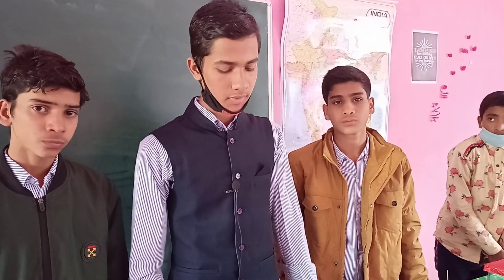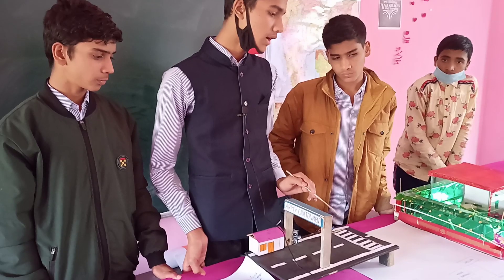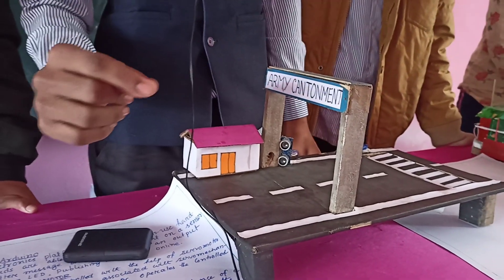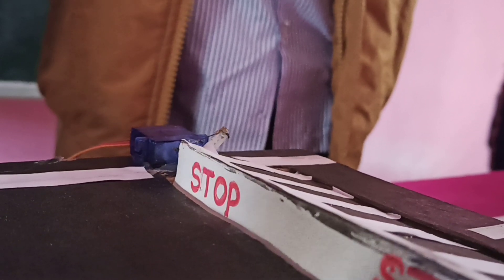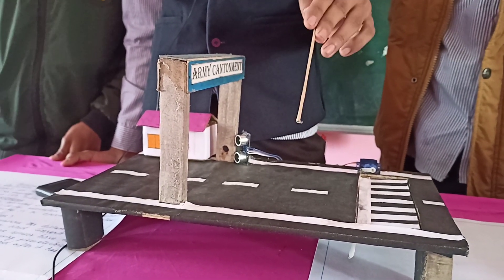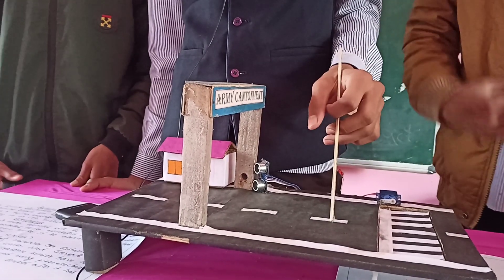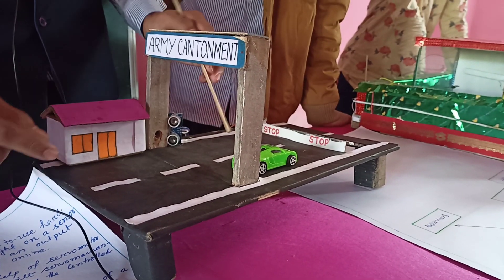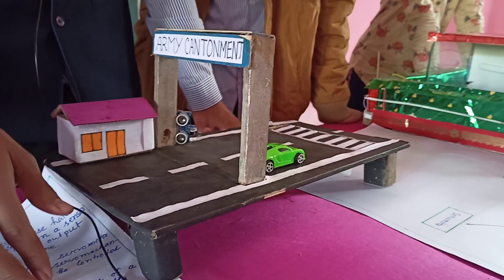Science Exhibition || Safe Transportation Route Armies || District level science exhibition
Safe Transportation Route Armies

Watch 😍☝🏻

teaching, scholarship, and research. Fair
use is a use permitted by copyright statute
that might otherwise be infringing.
Non-profit, educational or personal use tips